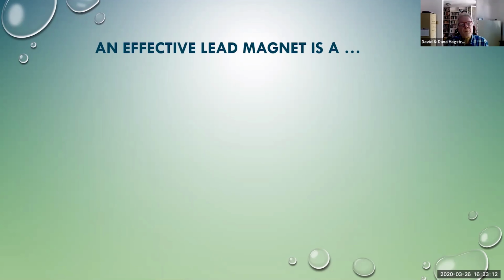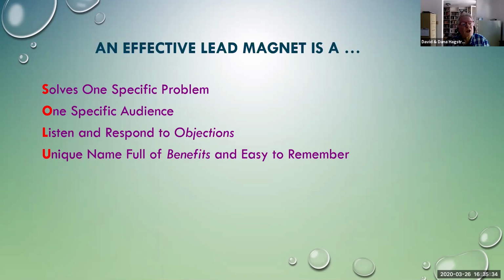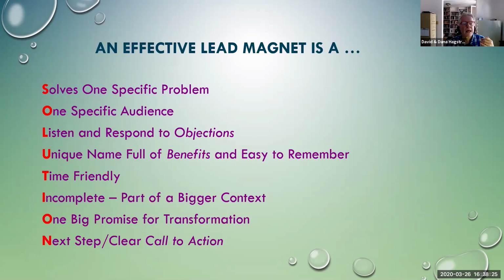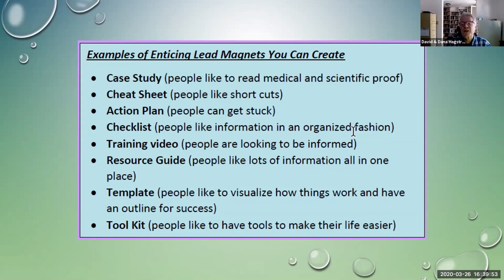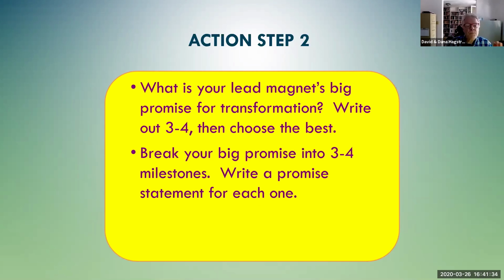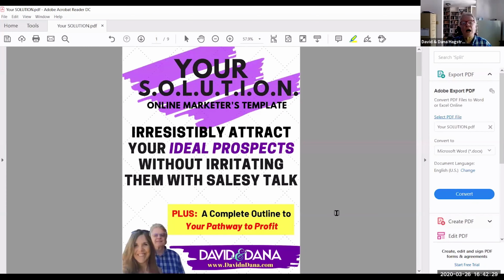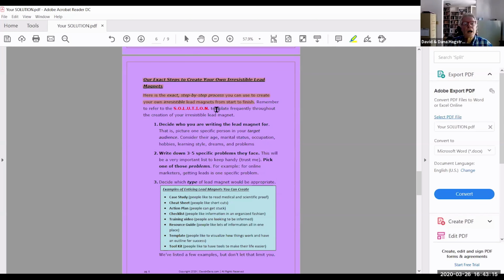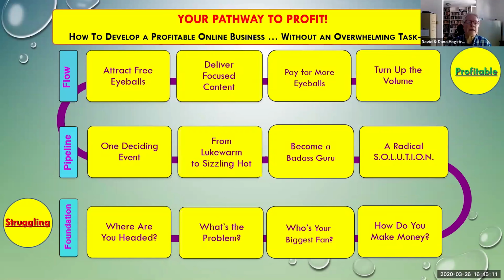Create An Irresistible Lead Magnet In 3 Simple Steps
Need a lead magnet for your business to get more leads and customers?  In this training by my good friend David Hagstrom he shares his 3-step process to creating an irresistible lead magnet.

Be sure to connect with David and his lovely wife They are incredible entrepreneurs and will give you their S.O.L.U.T.I.O.N. Framework to generate 10 - 15 high quality leads daily, without wasting money on ads or frustrating tech issues.